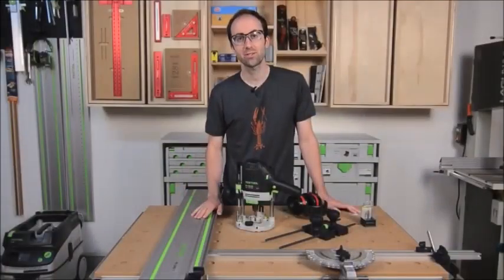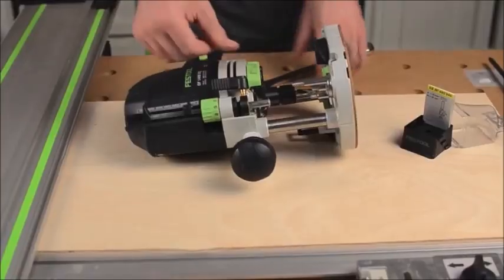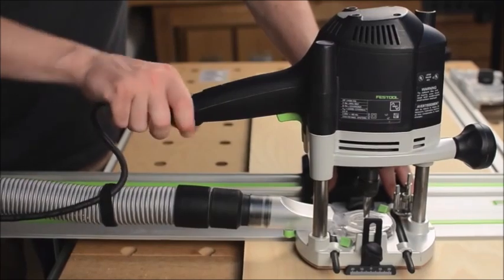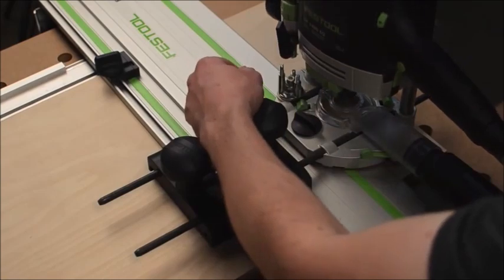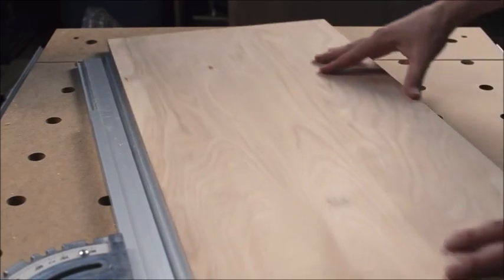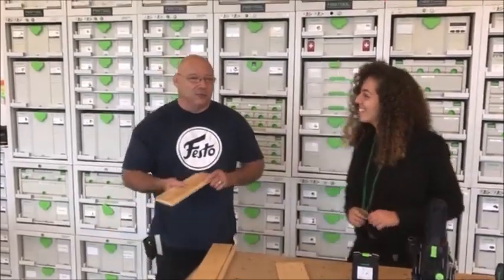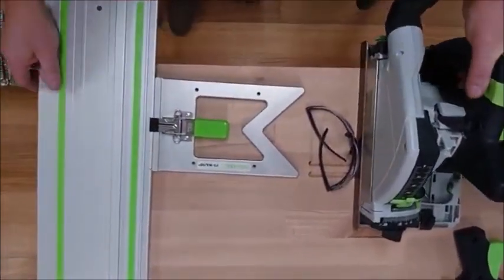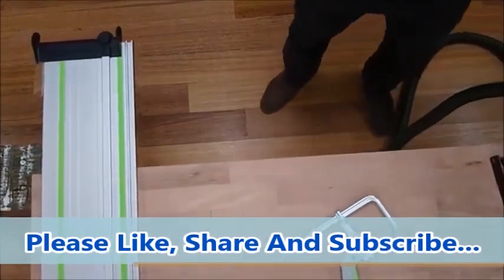10 NEW FESTOOL FOR WOODWORKING YOU NEED TO SEE ON AMAZON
10 NEW FESTOOL FOR WOODWORKING YOU NEED TO SEE ON AMAZON...

Festool is renowned for its exceptional quality and innovative design, and these new releases are no exception. Whether you're a professional woodworker or a DIY enthusiast, these tools will revolutionize the way you work and help you achieve outstanding results.

Festool has long been synonymous with excellence in woodworking tools, and their latest releases are sure to impress even the most discerning craftsmen. Let's explore these 10 new Festool tools that will take your woodworking to a whole new level.

8. Festool 491594 FS-HZ 160 Lever Clamp:
USA: